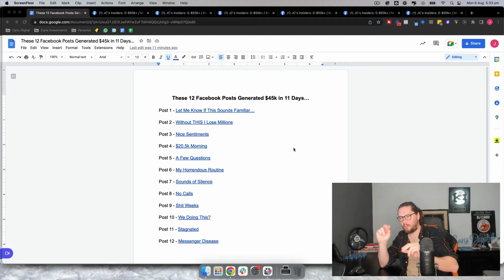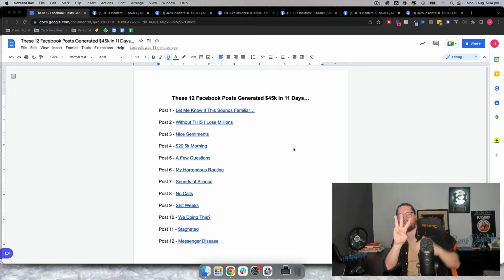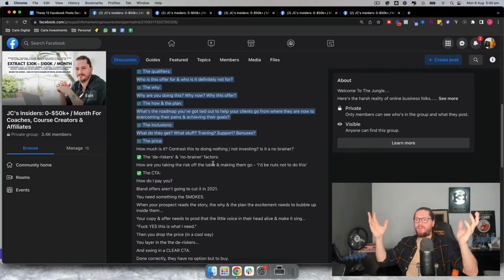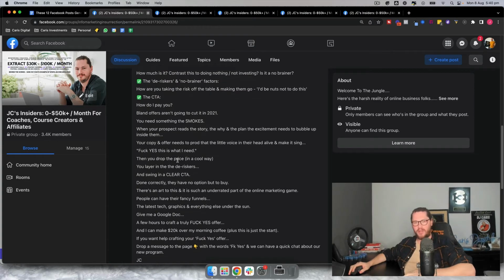I Wrote These 12 Facebook Posts That Made $45k in 11 Days! (Full Access)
Ready to stack MRR & ditch free strategy sessions in your coaching business?

& join my free private community.

Option 2: Coaches & Consultants Doing $10k+ / Month - Want To Scale To $30k - $100k / Month?

✅ Free Video Shares A Live Example Of A Word Doc That Pulled In $45k in Course / Coaching Sales in 11 Days

Work With Jacob...

Never miss a video about how to start & scale a hyper profitable online business...

These 12 Facebook Posts Made $45k in 11 Days!

In today's video, I'm going to walk you through 12 facebook posts that generated $45,000 in 11 days.

These are from a campaign that I ran last year but everything I show is still relevant today.

So if you're wondering how to make money with facebook organic - watch the video and understand the 12 facebook posts that made $45,000 in 11 days.

How To Setup Your FB Profile Correctly - Facebook Organic Marketing: How To Set Up Your Profile The RIGHT Way ➜

How To Close $15k+ Deals Without A Phone Call - How To Close $15,000+ Coaching Deals WITHOUT A Phone Call?

How To Stop Getting Ghosted In FB Messenger - How To Stop Getting Ghosted In FB Messenger - Facebook Organic Marketing 2022 ➜

How To Find Million Dollar Content Ideas - How To Find Million Dollar Content Ideas (AND LEVERAGE THEM!)

How To Get Clients with Fb Organic Marketing in 2022 - Facebook Organic Marketing 2022: How To Get Clients With FB Organic ➜

➥➥➥ LET’S CONNECT ➥➥➥

Jacob Caris

Example Of A Word Doc That Pulled In $45k in Course / Coaching Sales in 11 Days